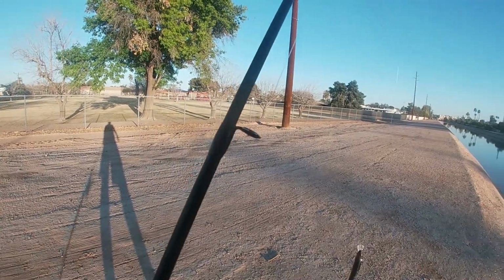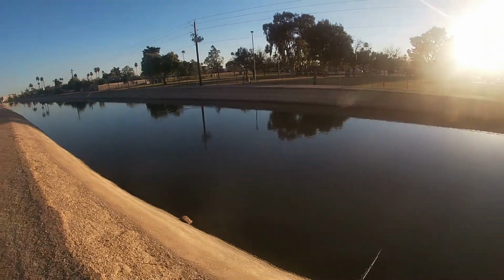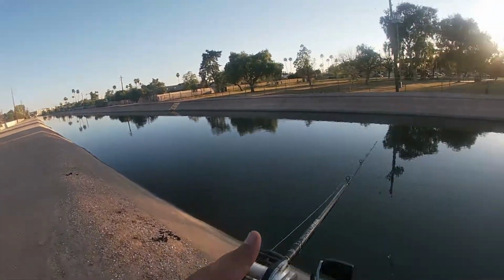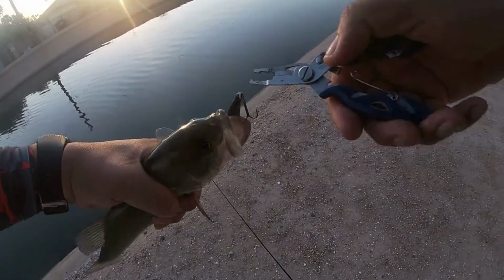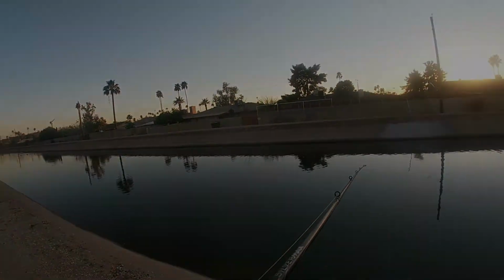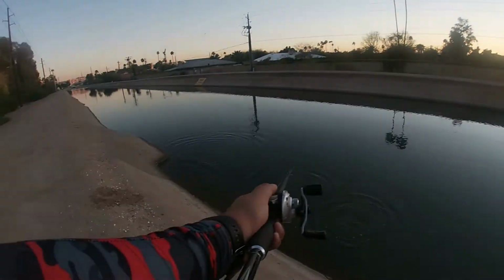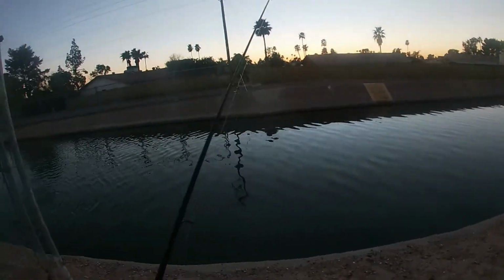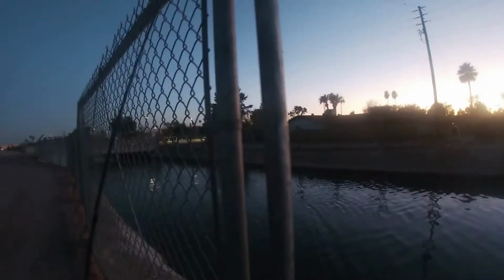Arizona canal fishing! Jerkbaits!!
Another canal session here in AZ. Weapon of choice, the ol' Jerkbait. Hitting a piece of canal that finally got enough water to fish. Would the fish be there though?